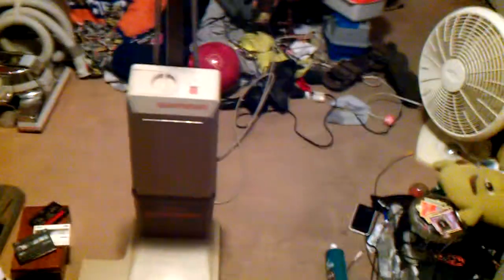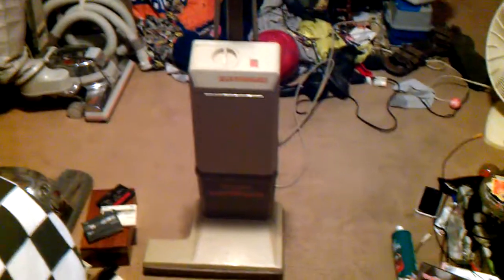Electrolux Discovery 3 upright vacuum returns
today i decide to run my electrolux discovery 3 upright to make sure every thing is still good make sure nothing is locked up it hasnt been ran in along time